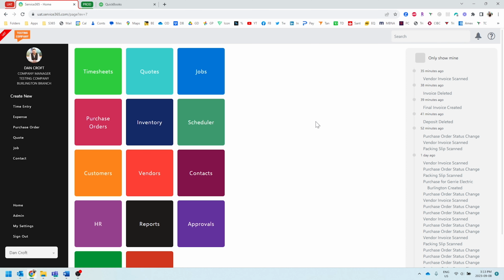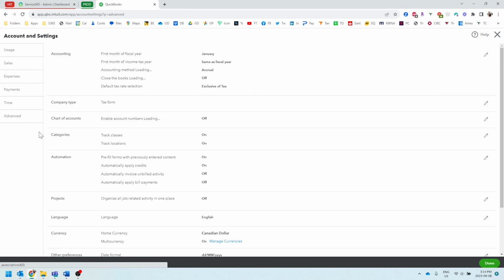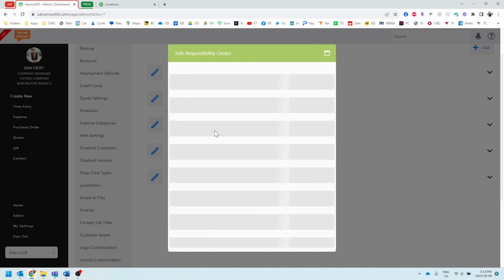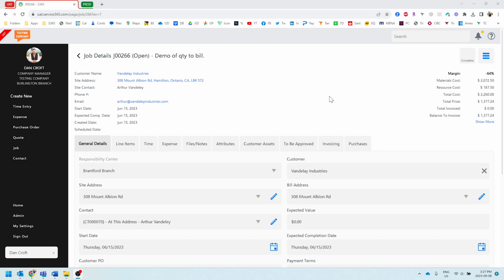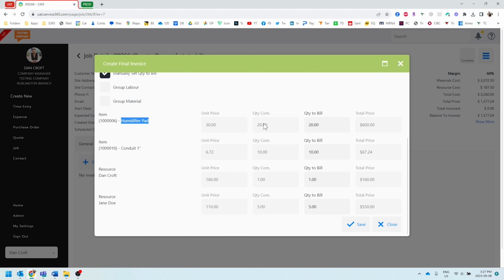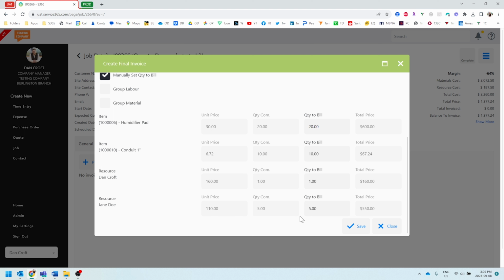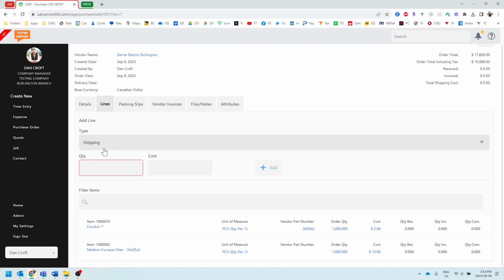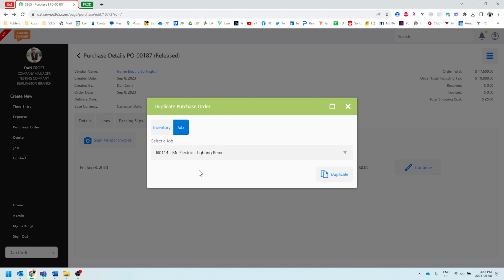Service365 | September 2023 New Features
Join us for a look at some of the new features being added to Service365 in September 2023.

0:00 - Mapping Service365 Responsibility Centers to QuickBooks Online Locations
2:12 - Quotes
3:00 - Invoicing
5:34 - Purchase Orders